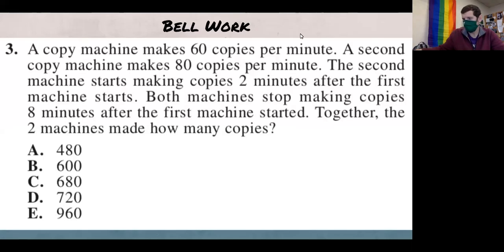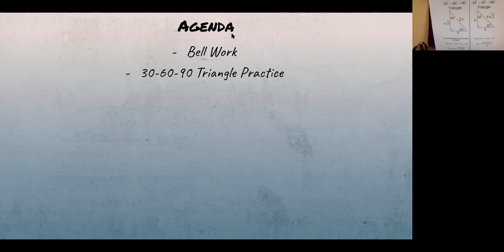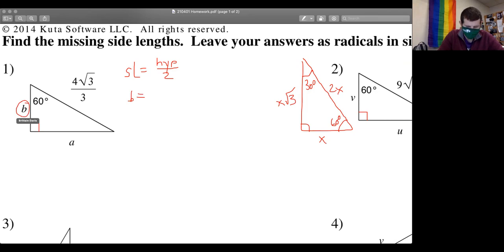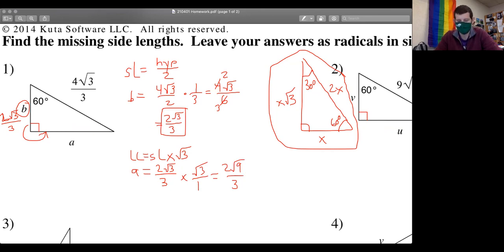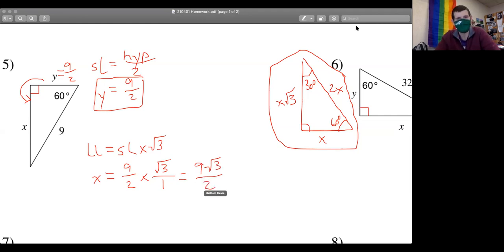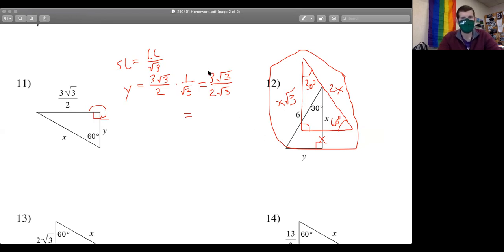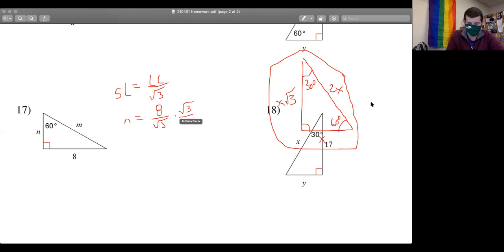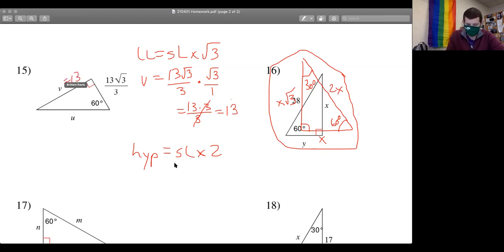4/1/21 Geometry (30-60-90 Triangle Practice)